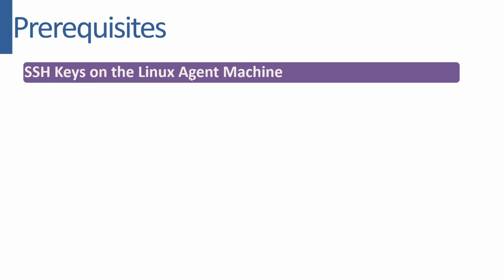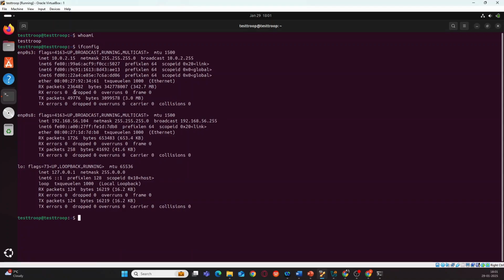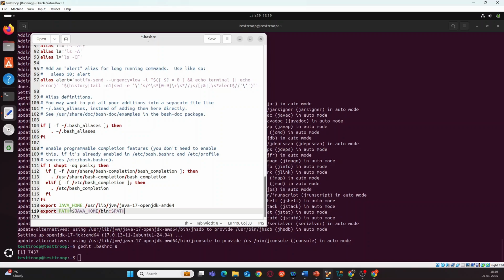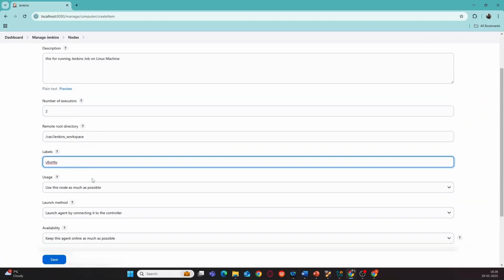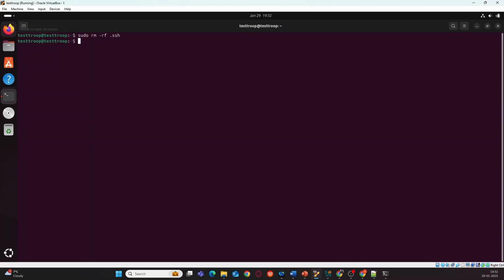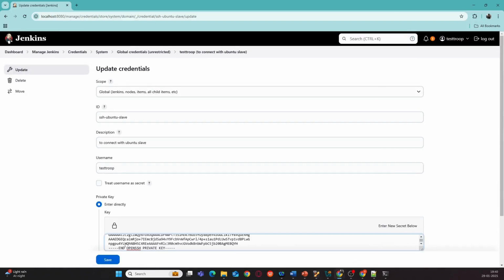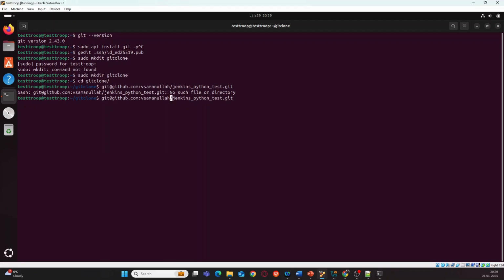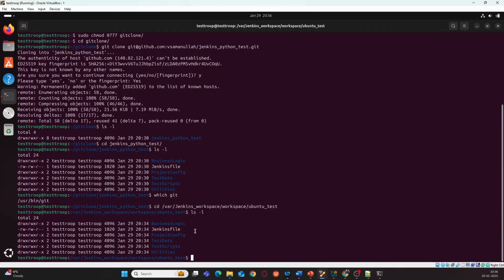08.Step-by-Step Guide to Configuring a Linux (Ubuntu) Jenkins Slave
In this video, we walk through the complete process of setting up an Ubuntu Jenkins slave from a Windows Jenkins server. Whether you're a beginner or an experienced DevOps engineer, this step-by-step guide will help you seamlessly configure and connect your Linux agent to Jenkins.

🔹 What You'll Learn:
✅ Setting up SSH keys and configuring authentication
✅ Ensuring OpenSSH is running on the Ubuntu agent
✅ Verifying SSH connectivity between Windows and Ubuntu
✅ Configuring known hosts on the Windows machine
✅ Installing Java OpenJDK 17 on the Ubuntu agent
✅ Creating a dedicated workspace folder for Jenkins builds
✅ Adding Ubuntu Node from Jenkins Server
✅ Establishing a secure connection between Ubuntu and GitHub
✅ Creating a Jenkins job to clone a GitHub repository to the Ubuntu slave

By the end of this tutorial, you'll have a fully functional Ubuntu Jenkins slave connected to your Windows Jenkins master, ready to execute builds efficiently.

Time Line
00:00:00  - Introduction
00:00:56  - Setting up SSH keys and configuring authentication
00:05:07  - Ensuring OpenSSH is running on the Ubuntu agent
00:05:54  - Verifying SSH connectivity between Windows and Ubuntu
00:09:06  - Configuring known hosts on the Windows machine
00:10:13  - Installing Java OpenJDK 17 on the Ubuntu agent
00:14:20  - Creating a dedicated workspace folder for Jenkins builds
00:16:06  - Adding Ubuntu Node from Jenkins Server
00:25:08  - Debug the issue with SSH connection
00:26:13  - Creating and Configuring SSH with ed25519 algorithm
00:33:28  - Cloning the code from GitHub on Ubuntu Slave
00:38:51  - Creating Jenkins Job to Clone the code from GitHub on Ubuntu Slave
00:44:06  - Summary